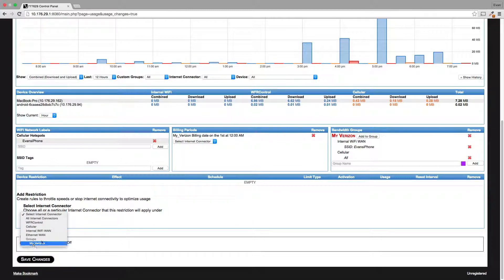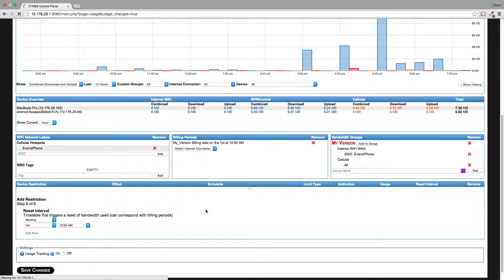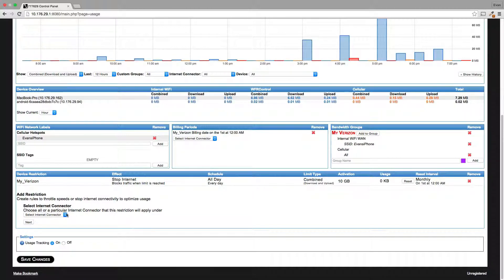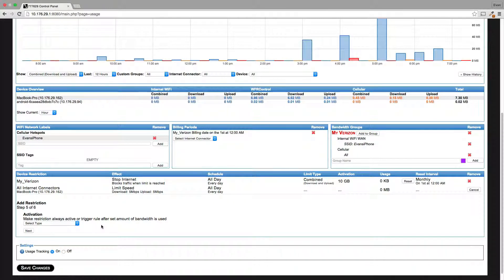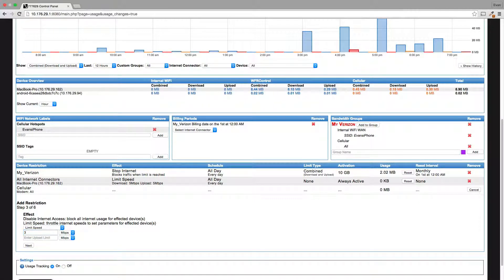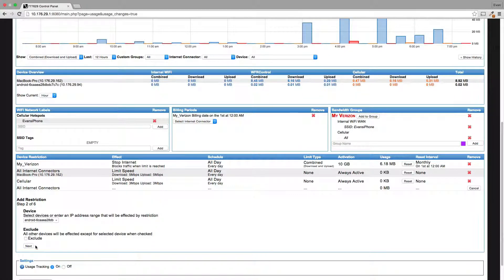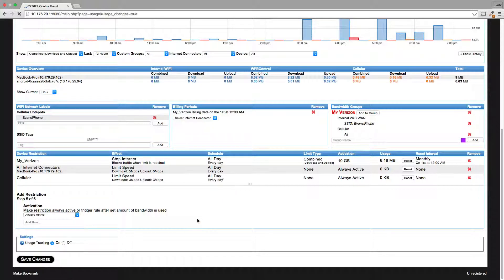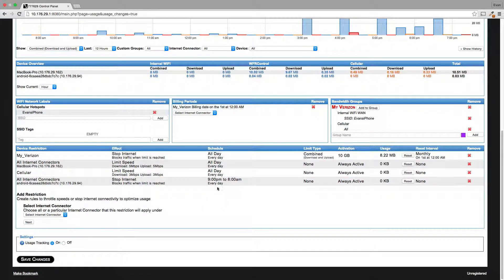WiFiRanger setting up Device Restrictions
WiFiRanger how-to video on creating device and internet source restrictions to limit speed or stop internet access.